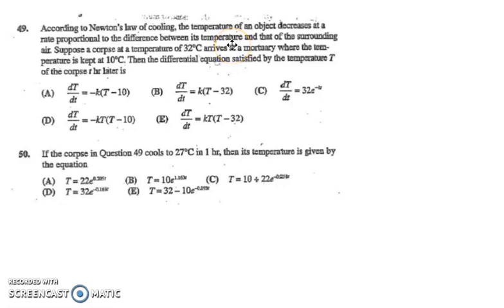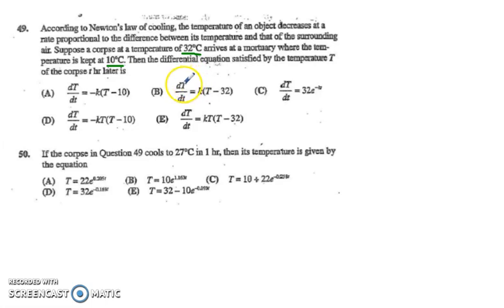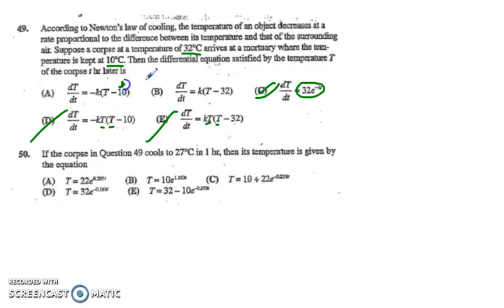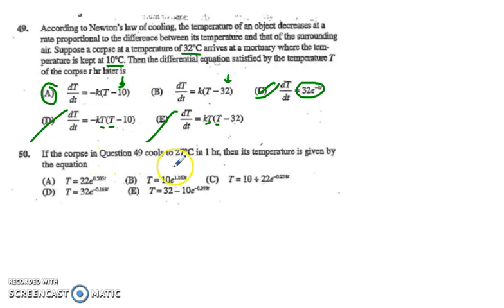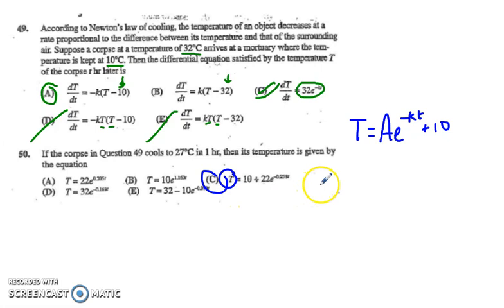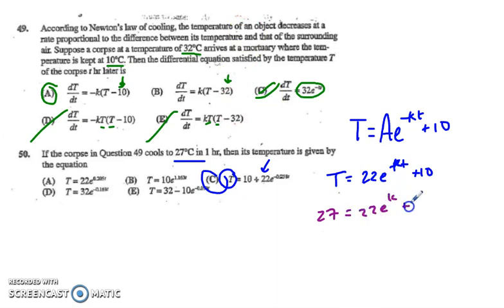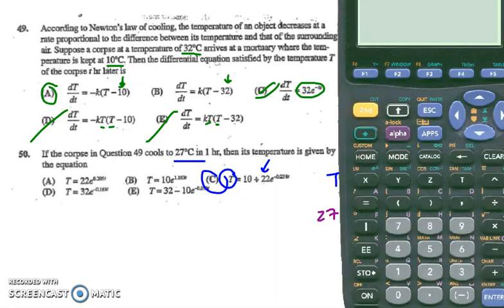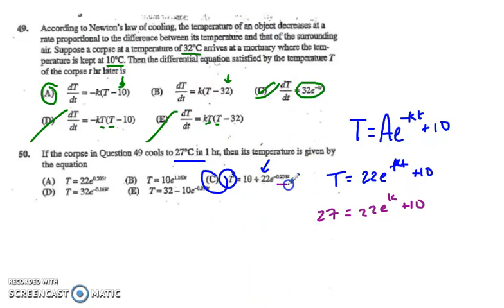Unit 7 Review MC 49 50